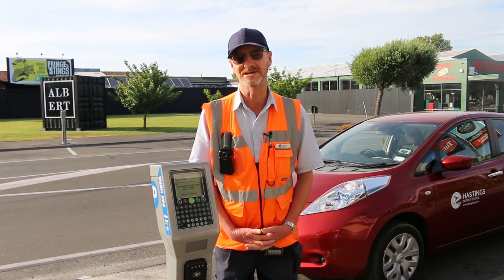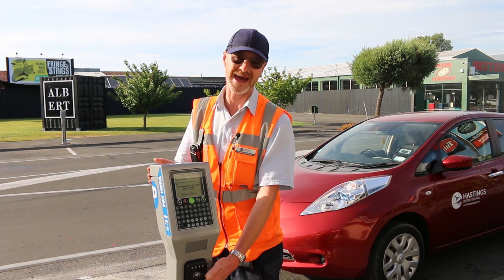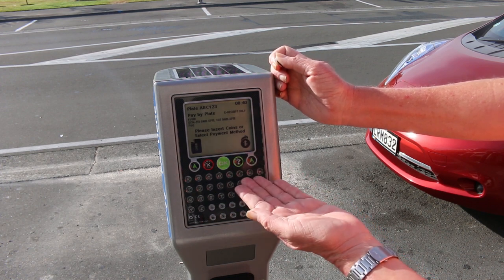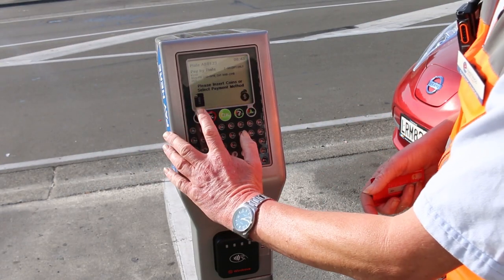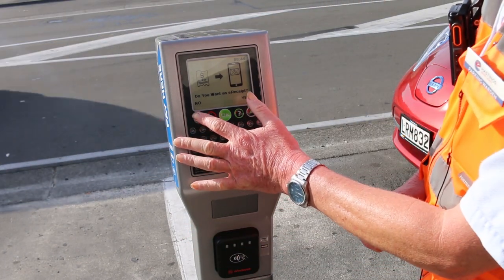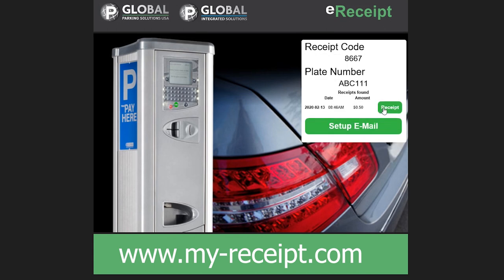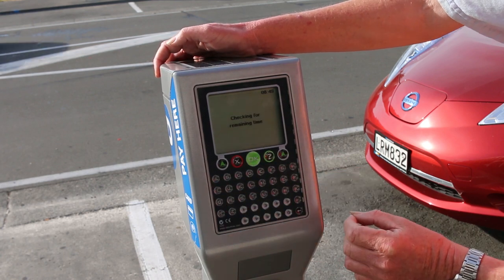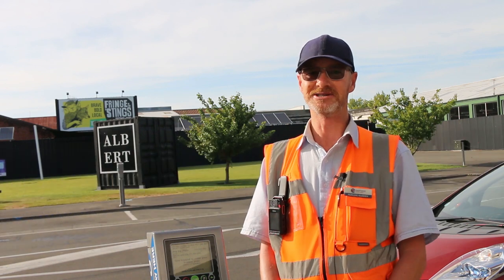Pay By Plate parking meters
The Pay by Plate parking meters are live throughout Hastings City centre. One of our friendly Parking Officers is here to show you how to use them.